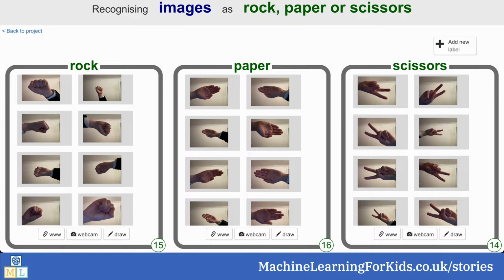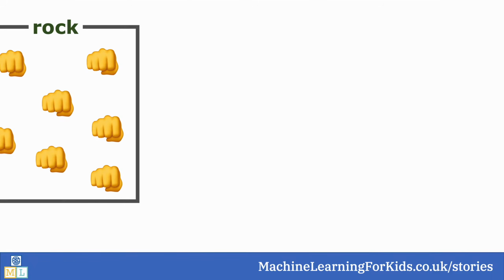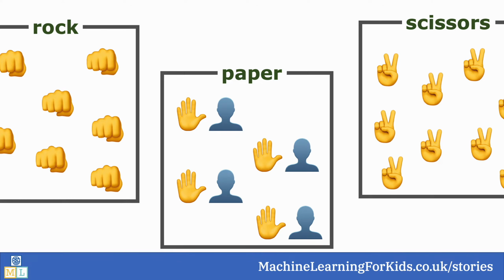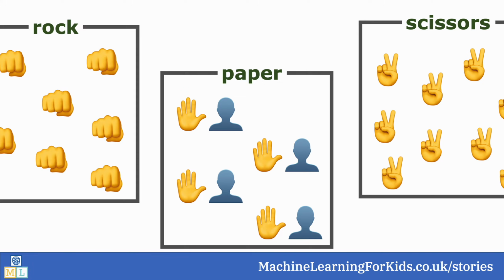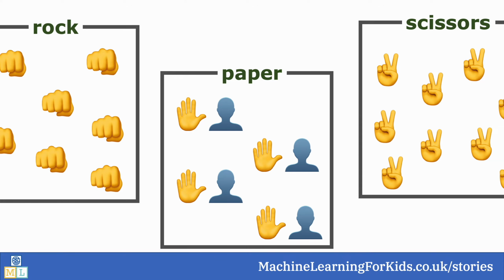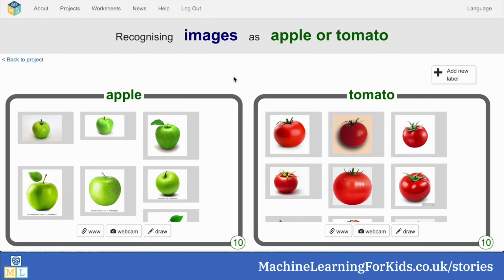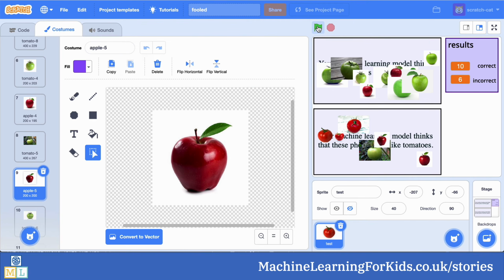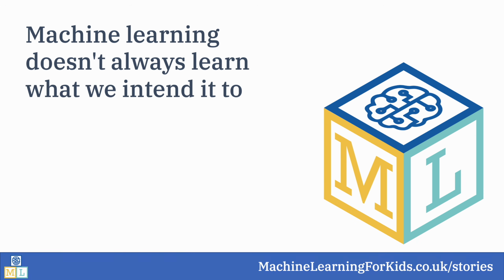Machine learning doesn't always learn what we intend it to